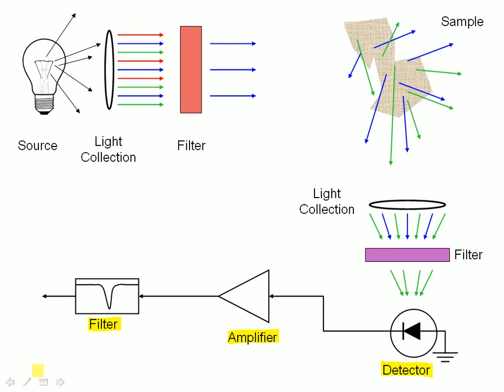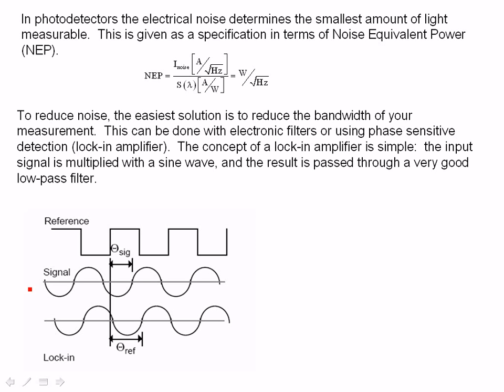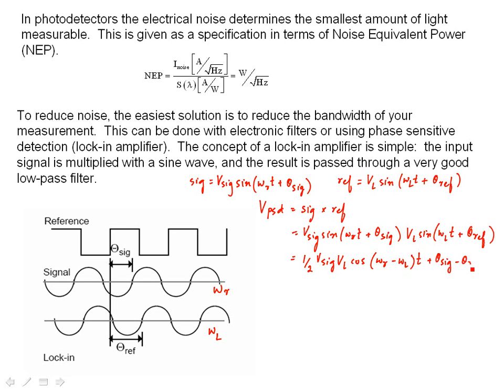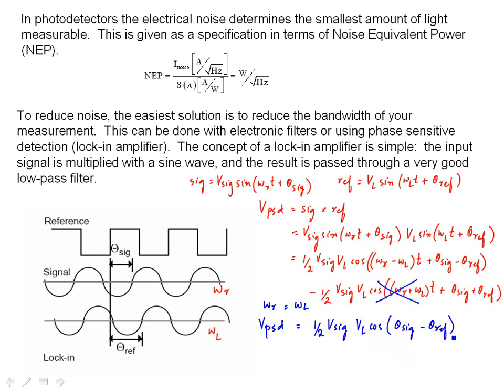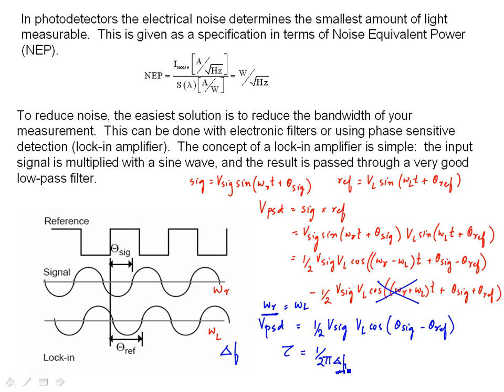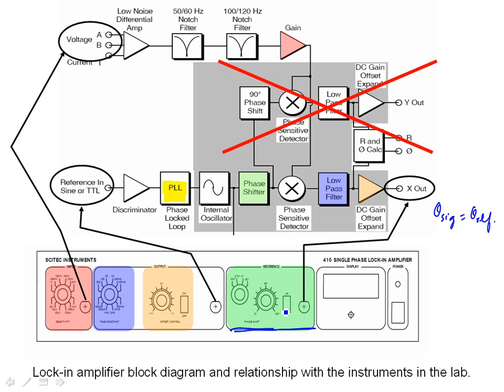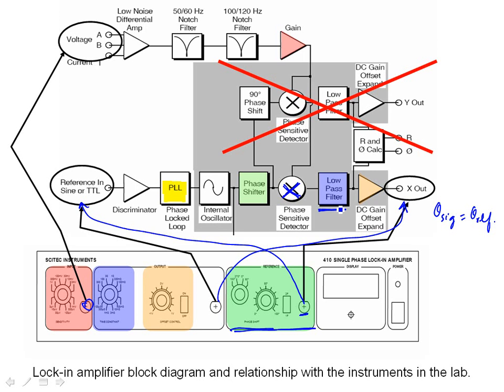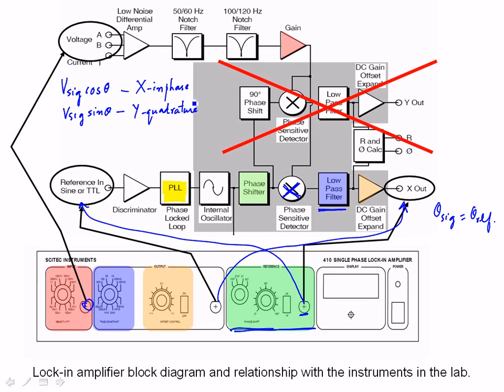Phase Senstive Detection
A quick tutorial on the basics of electronic noise and how it affects measurements. Made to support the course "Engineering Optics" at Oklahoma State University.